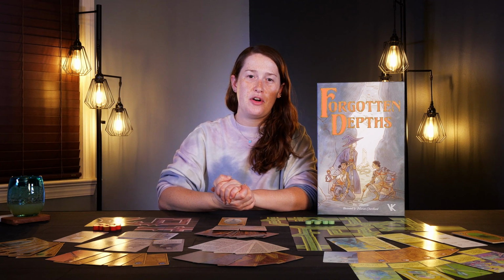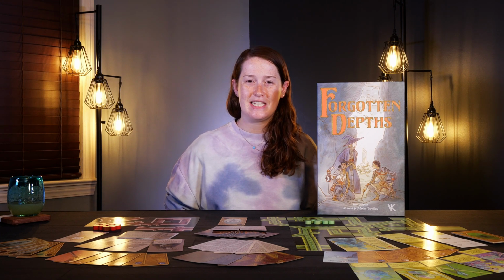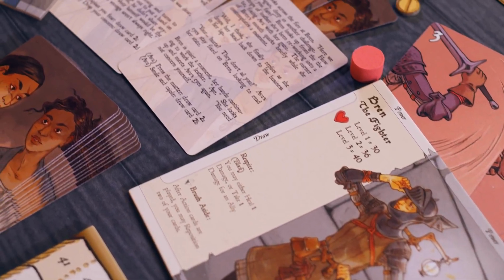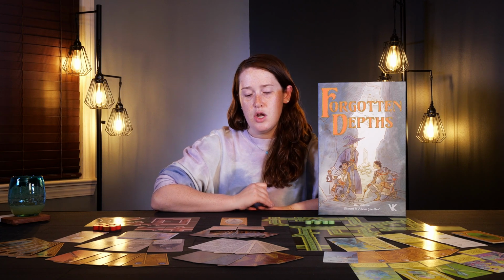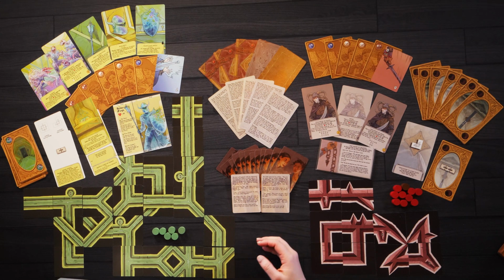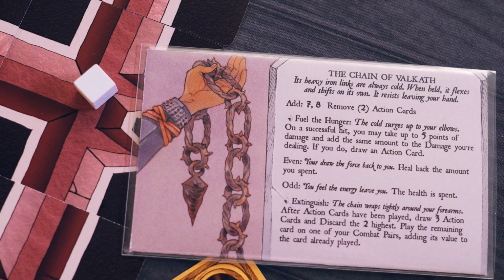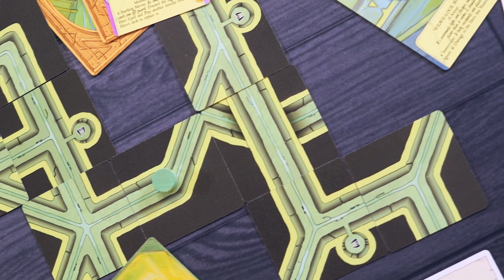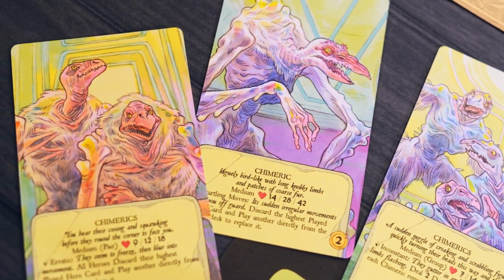Forgotten Depths | Dungeon Crawling with a Twist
- Don't Miss the Campaign -

5120 Mayfield Rd.

This game was purchased by us

- Time Stamps -

- Game Description -
Forgotten Depths is a 1-3 player co-op dungeon adventure game that combines unique tile laying and hand management mechanics to deliver a substantial experience of exploration and combat.

The goal of the game is to get to the bottom of the dungeon and destroy the powerful entity that resides there. To make it, you’ll need to improve your heroes by finding items and buying new abilities with experience points you gain by exploring. Those experience points are in scarce supply and you’ll need to balance between saving them for abilities and spending them on the healing and keys you’ll also need.

The game is played by alternating between two main activities, Exploring and Encountering. You’ll start by Exploring, creating the layout of the level as you play, and discovering Ecology Elements. You choose when and where to Encounter the Elements you discover, and you go back to Exploring after each Encounter.

The game features:
3 Dungeon Level ‘Ecologies,’ each with their own unique Monsters, Features, and hard to find Legendary Locations
Character progression. Find and equip items, and purchase abilities and spells with your hard won XP.
30 unique Monsters. Never face the same Monster twice in a playthrough.
30 unique dungeon Features. Never discover the same Feature twice in a playthrough.
12 hard to find Legendary Locations, featuring unique encounters, treasures and effects, including 2 difficult to obtain fabled swords.
6 unique level bosses
Final boss with 27 possible configurations

—description from the designer